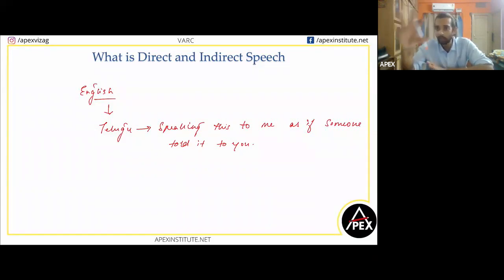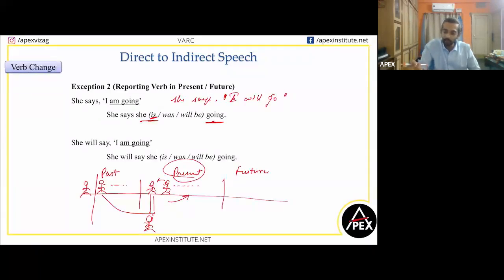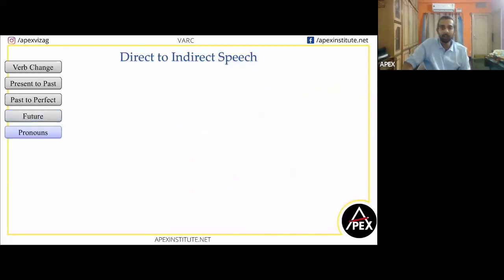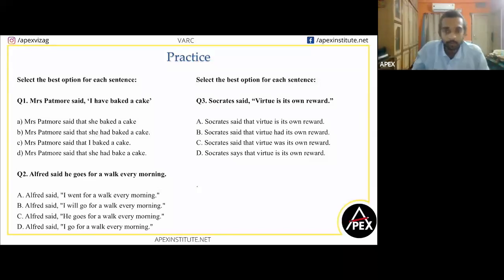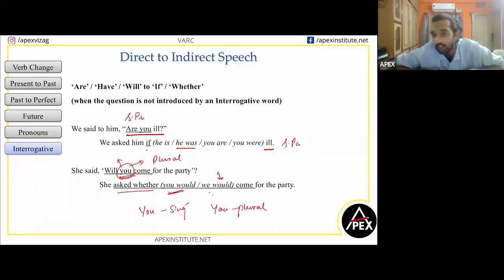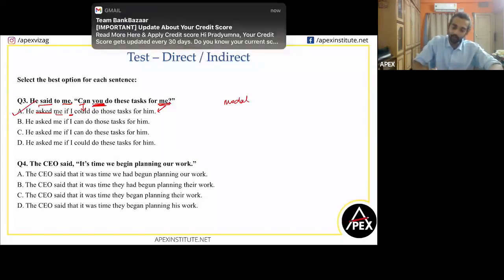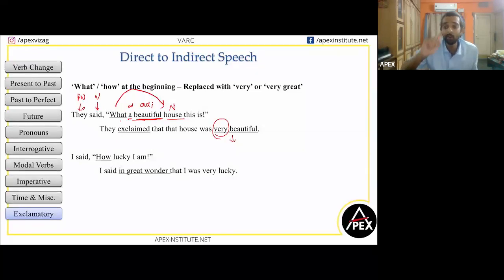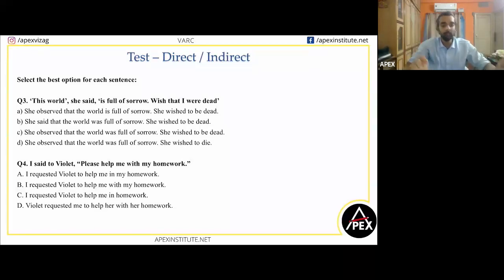SRKR Direct and Indirect